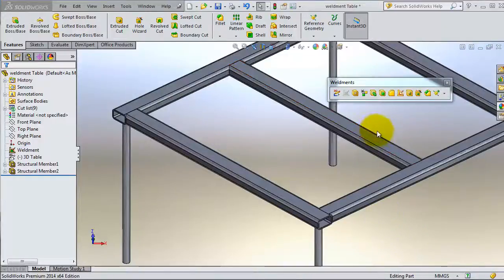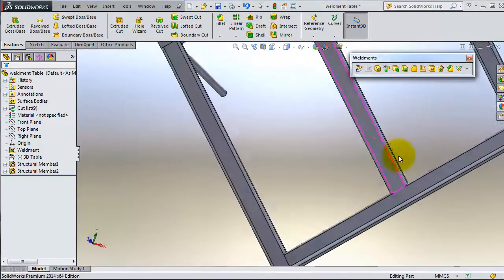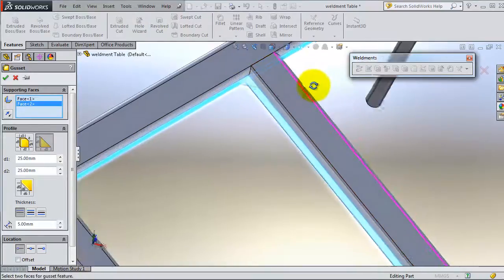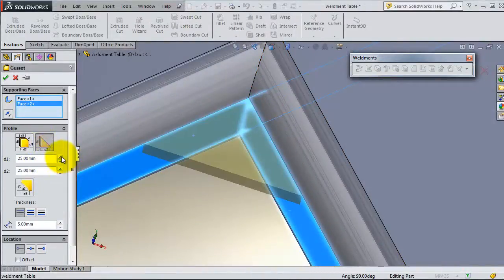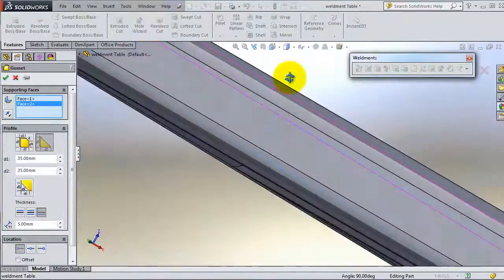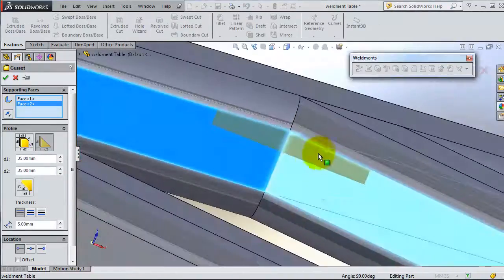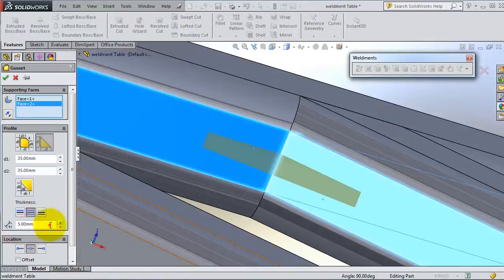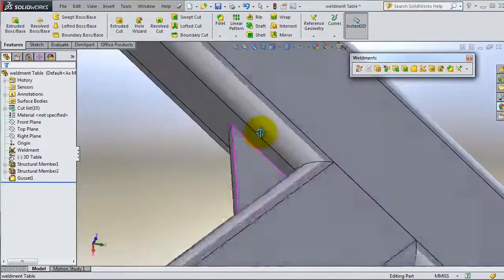SolidWorks 2014 Weldments Tutorial 109: Gusset Rib